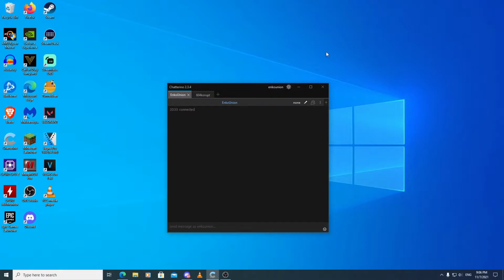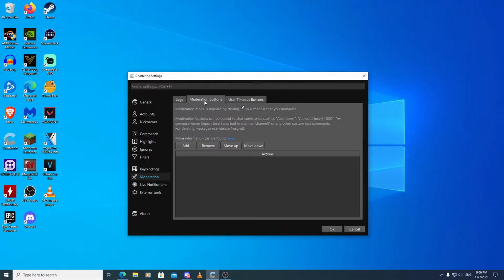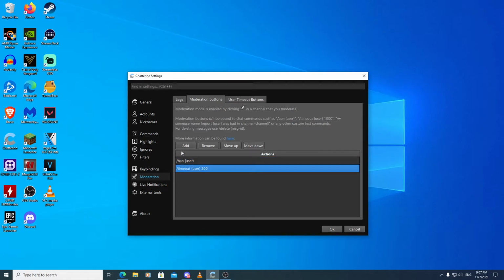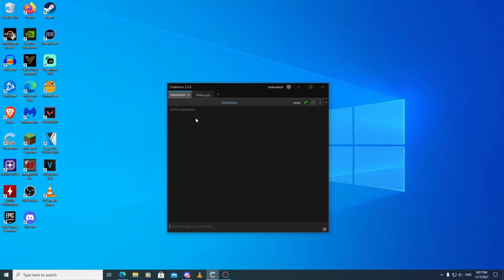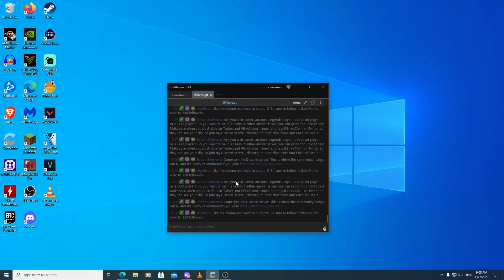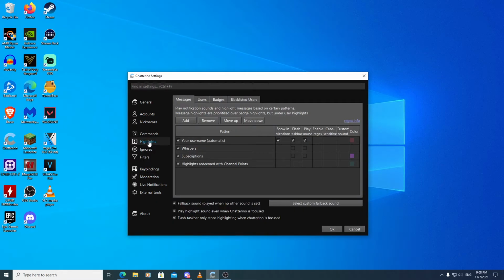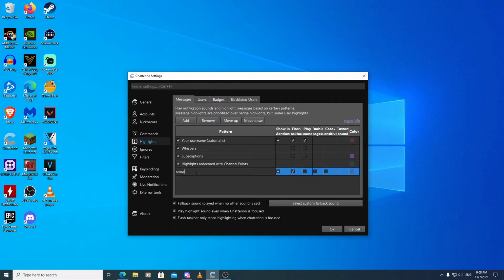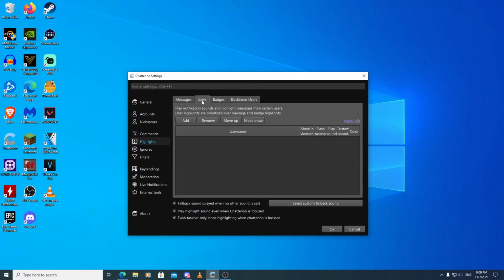How To Mod Using Chatterino!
If you mod your on Twitch channel, or you mod for other Twitch streamers, please watch this video as this video is meant for you!

Timestamps:
0:00 Introduction
0:15 If you haven't installed Chatterino...
0:28 Add the channels
0:35 Moderation Buttons
1:54 Name ping
2:52 Why Chatterino is convenient
3:27 Outro